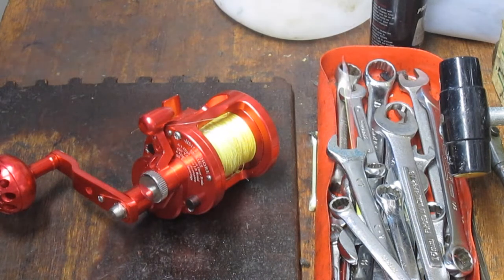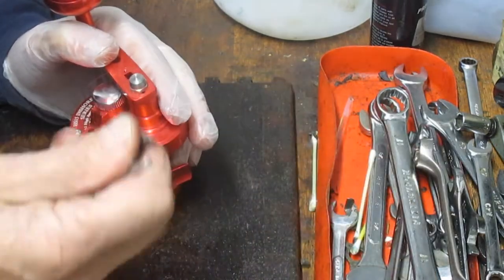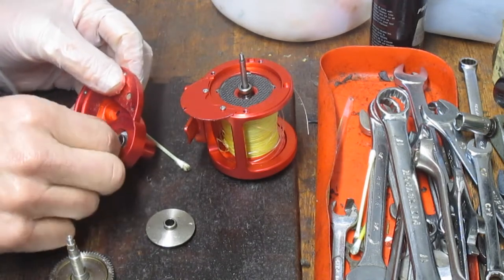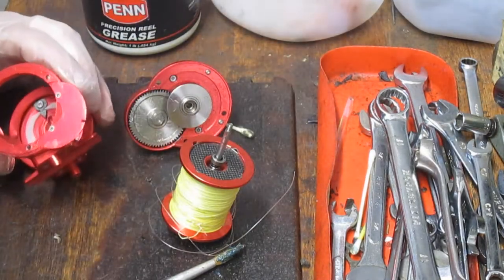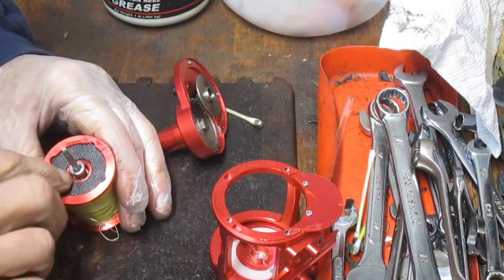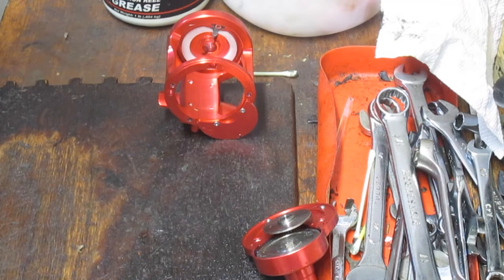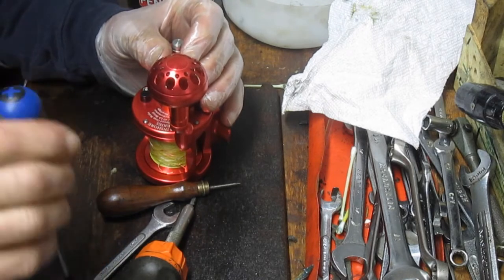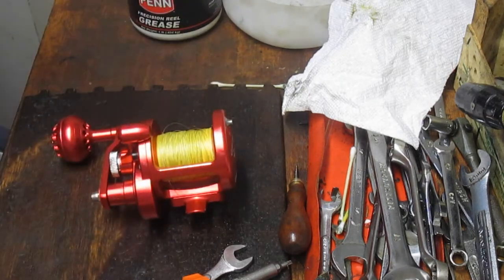Canyon Reels HS15 How to take apart and service this lever drag fishing reel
This video shows how to take apart and service the Canyon HS15 Lever drag fishing reel.  It is a step by step how to process to perform maintenance
I have been servicing fishing reels for over 20 years and am sharing my experiences here.